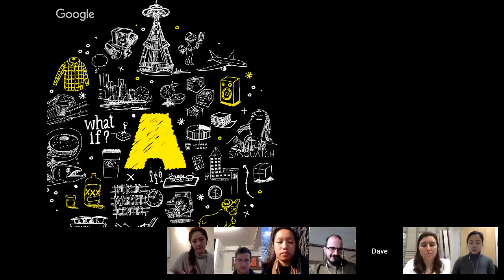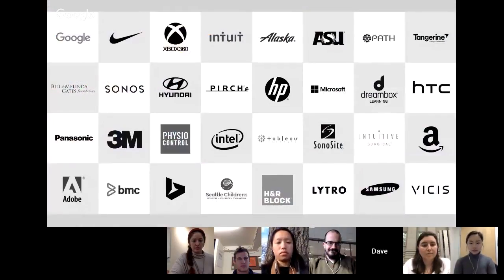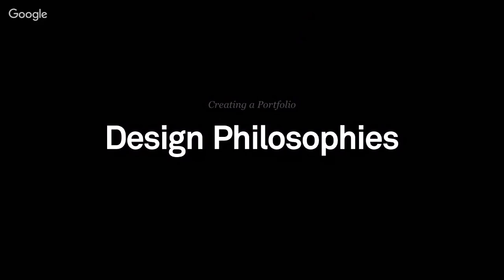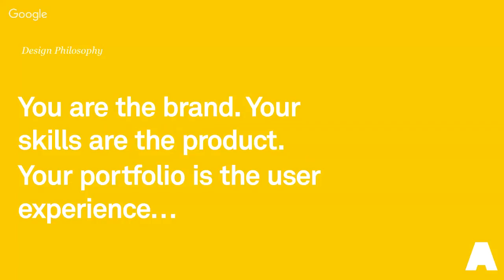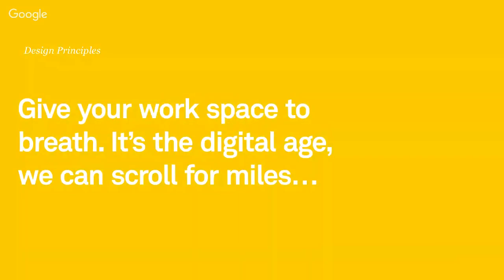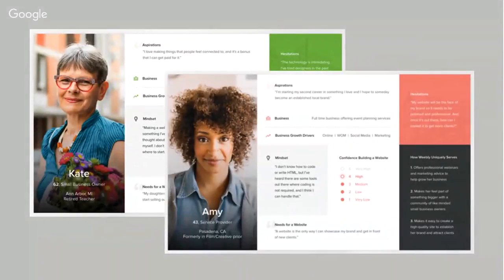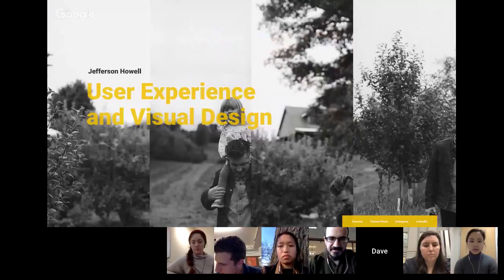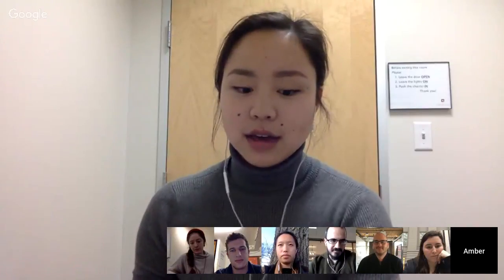DFA and Artefact Present: Telling Your Own Design Story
This is the first part in a series of professional development skills-building webinars with Artefact. In April, Sheryl Cabada, Design Director, will speak on the importance of focusing on meaningful outcomes during design projects and how people of all experience levels can help contribute to a project. Details on part 2 coming soon!